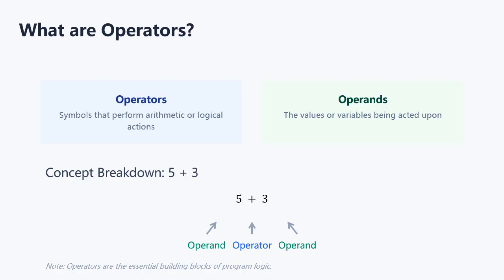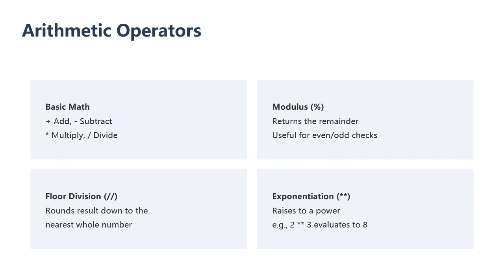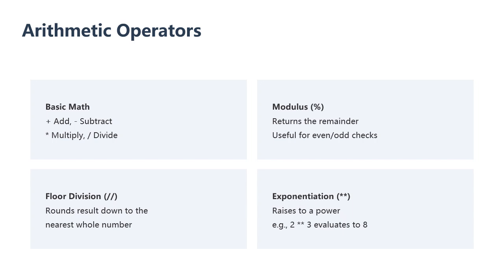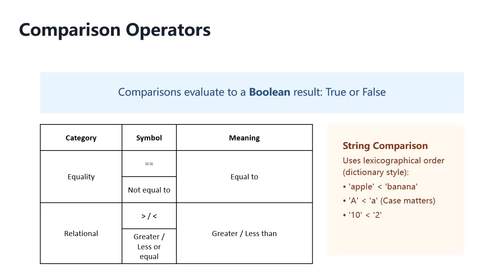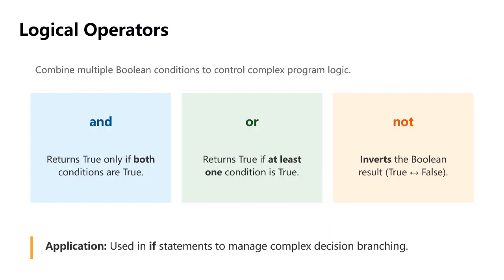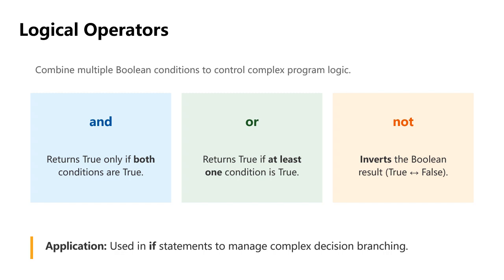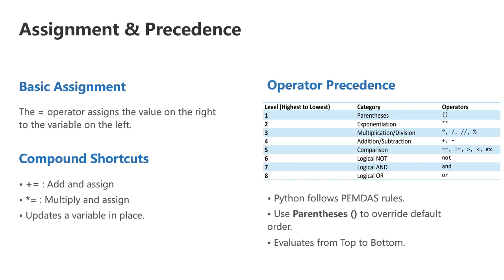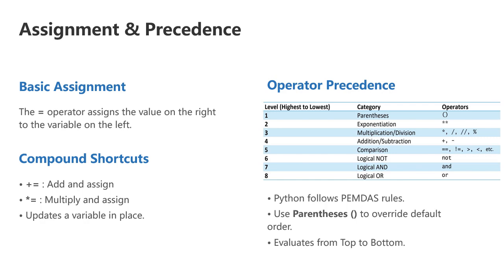Python Topic05 Operator